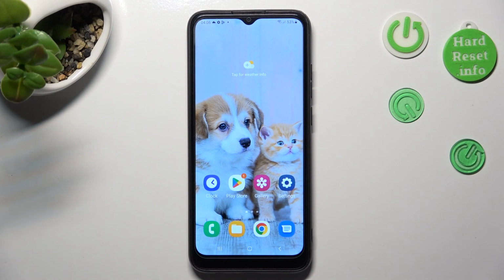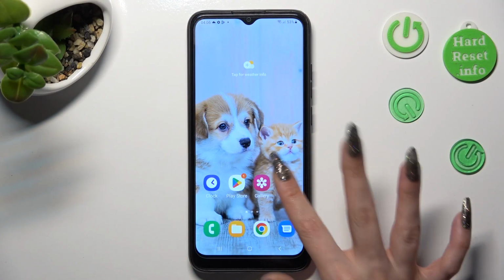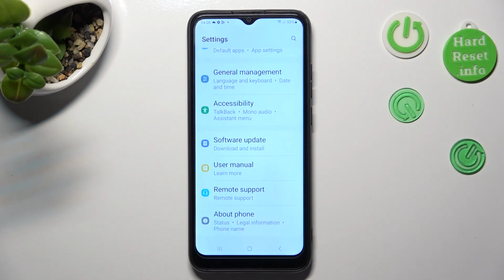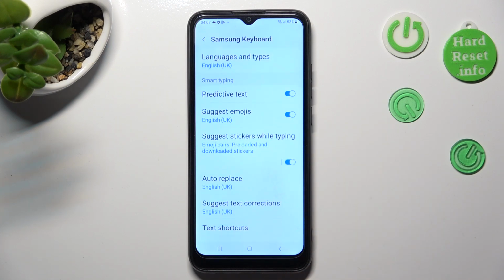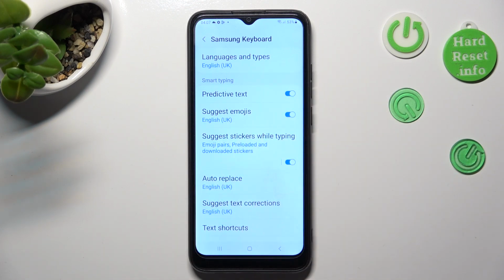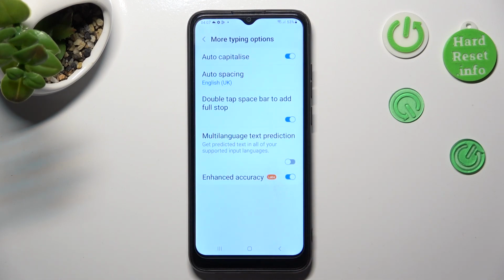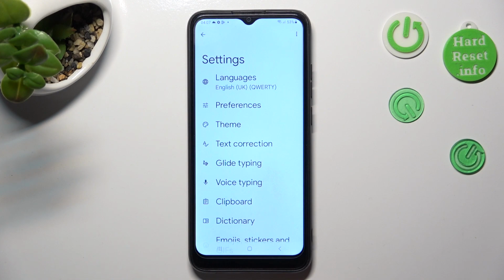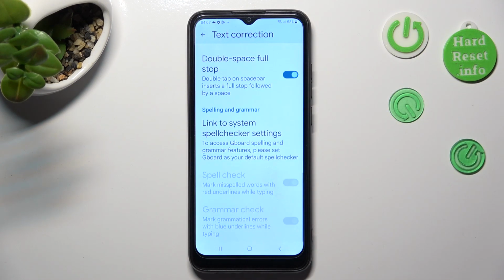How To Open Text Correction Settings On Samsung Galaxy A03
In this video tutorial, we will guide you on how to access the text correction settings on your Samsung Galaxy A03 smartphone. Text correction settings allow you to customize and enhance your typing experience by enabling features like auto-correction, predictive text, and spell checking.

Where can I find the text correction settings on Samsung Galaxy A03?
How do I access the auto-correction settings on my Samsung Galaxy A03?
Can I disable auto-correction on my Samsung Galaxy A03?
How can I enable predictive text on Samsung Galaxy A03?